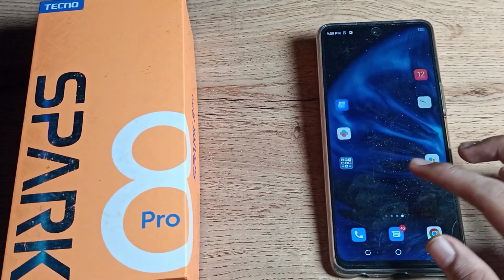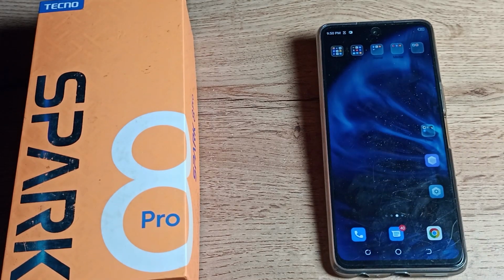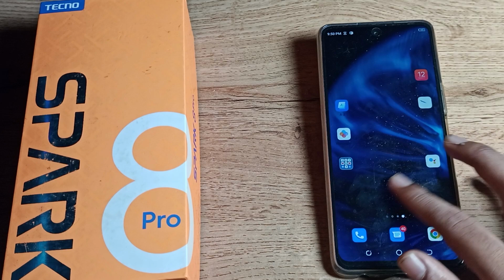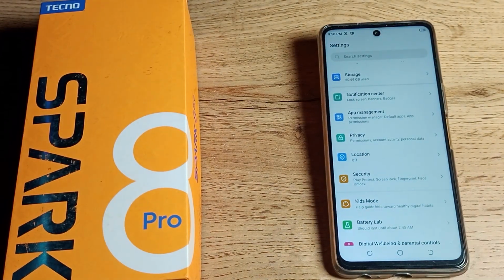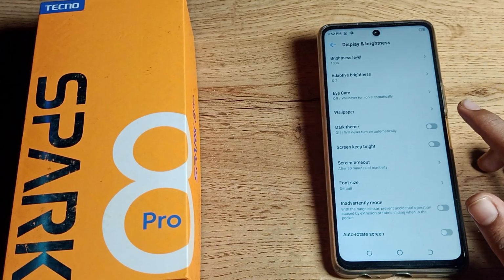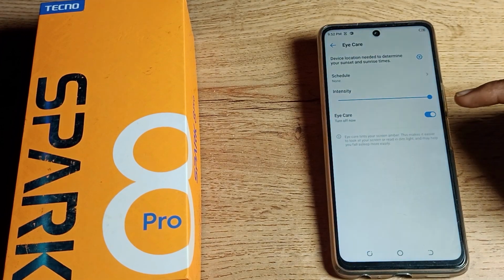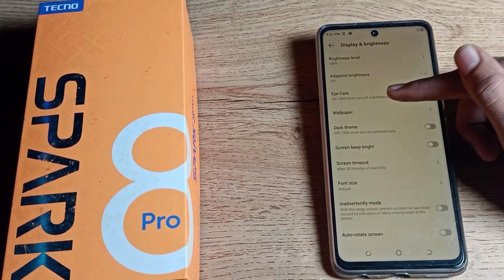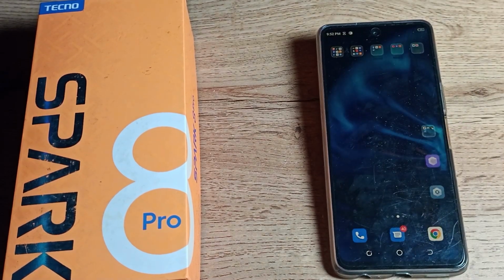Eye comfort Mode in Tecno spark 8 Pro phone, how to Enable eye comfort mode, brightness setting